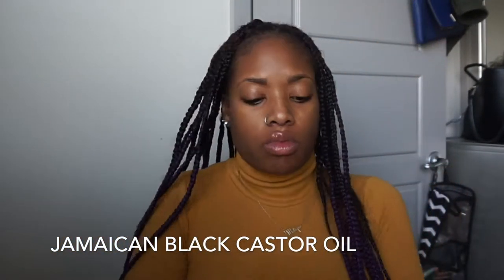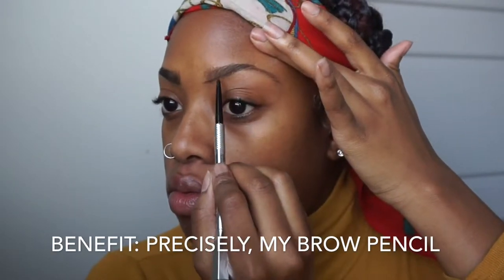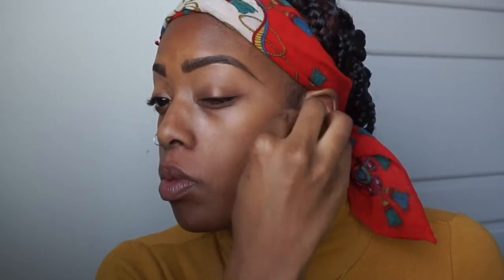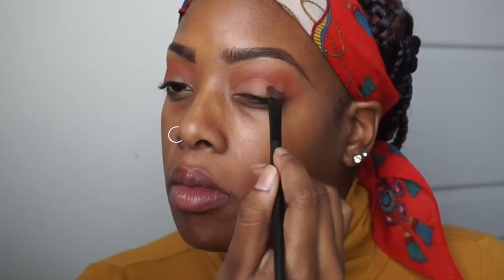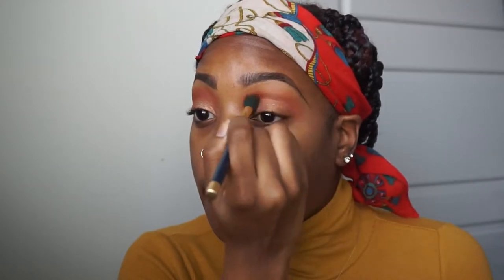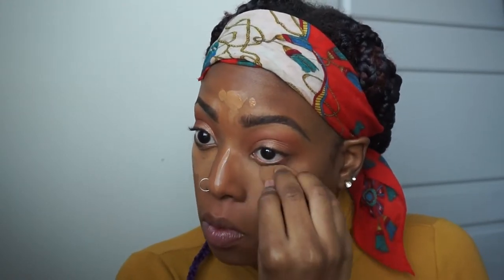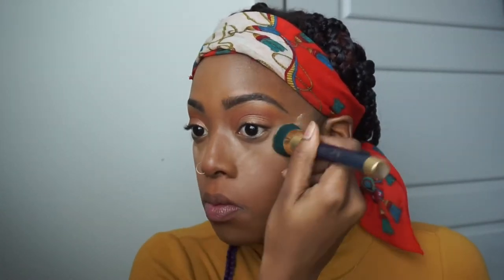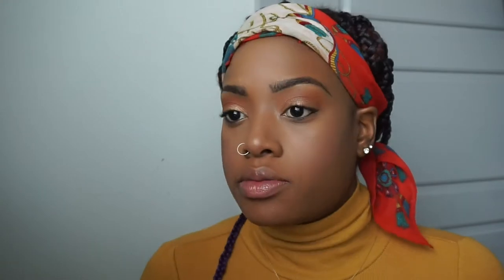GRWM Holiday Edition| ft. Jaclyn Hill Palette 🎨 🤔🤔❤️